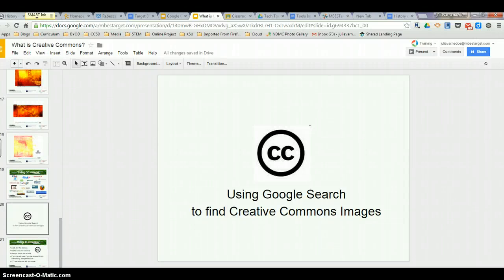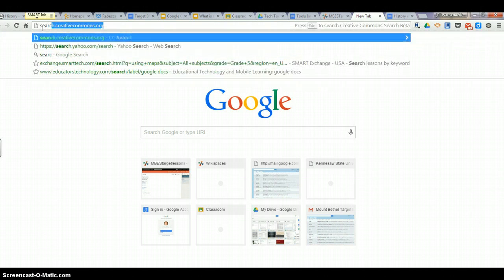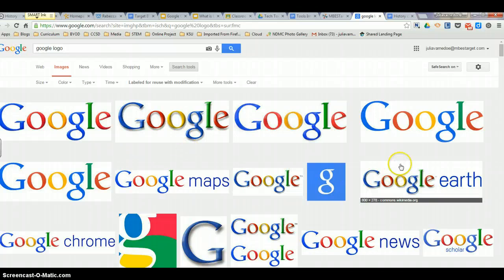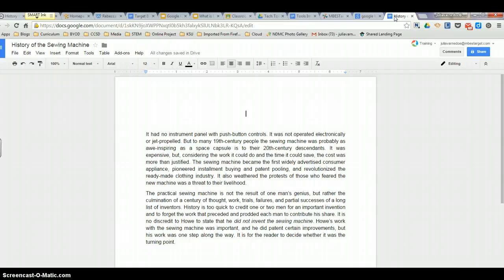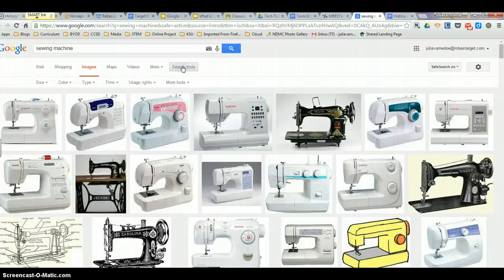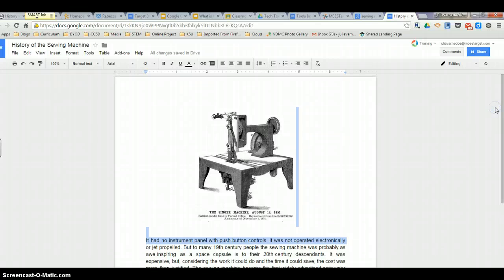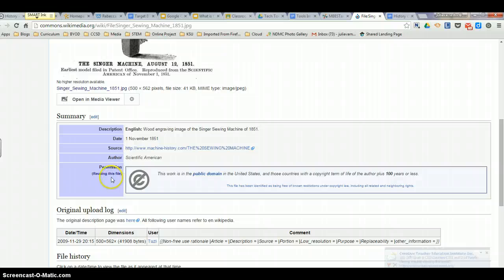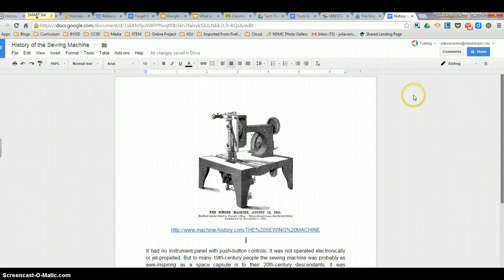Using Google Search for CC images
Using Google search and search.creativecommons.org to identify CC images